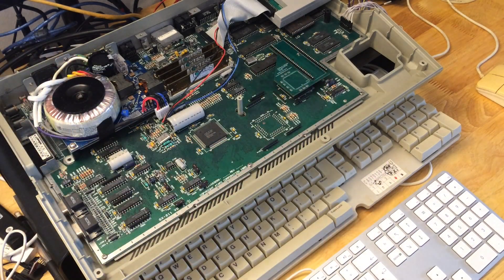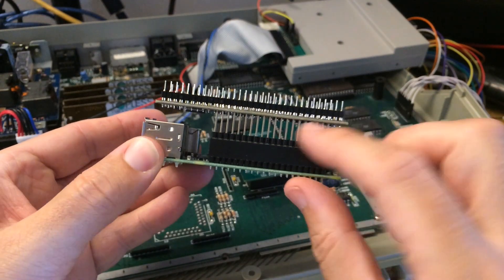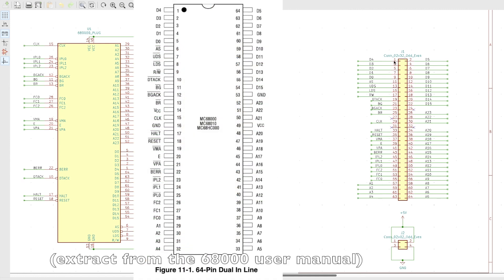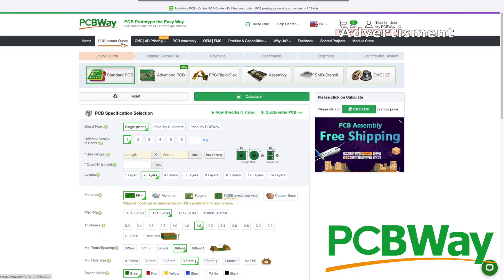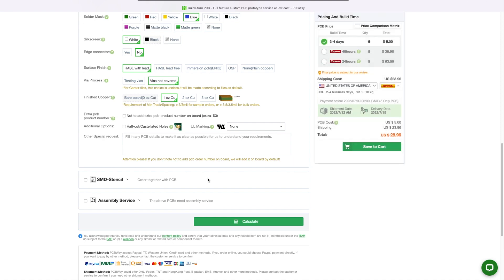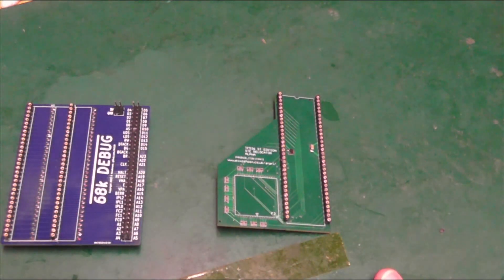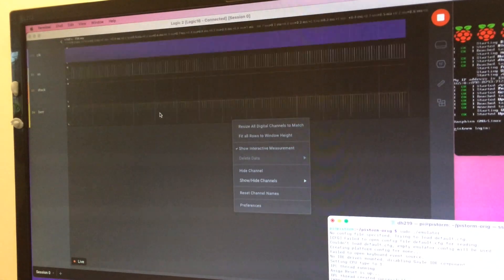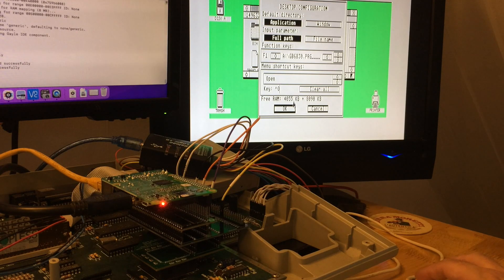PiStormST: building a debugging PCB & first steps at an Atari port.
The PiStorm is an adapter to allow the Raspberry Pi 3 to replace a real 68000 processor by emulating it in software, offering many possible hardware expansions as well as proffering impressive raw speed.

Unfortunately it only really works in the Amiga.

Can we take the first baby steps into the brave new world that is PiStormST?

In this video I design and build a 68000 adapter board to let me easily attach a logic analyser and start the process of porting this great project to my favourite platform.

0:00 Introduction
2:41 The plan & the need for debugging headers
4:29 Breakout board design
8:12 PCBWay.com
8:46 Ordering the circut board
12:14 The boards arrive
16:02 Testing in the STE
16:59 Sneak peek at progress & current caveats

PCBWay kindly sponsor this video. you'll find a variety of services to help with projects large and small. PCBs, 3D printing, CNC machining, sheet metal work and injection moulding plus SMD component assembly. They also have an extensive shared projects library.